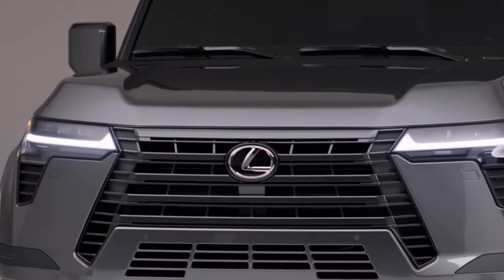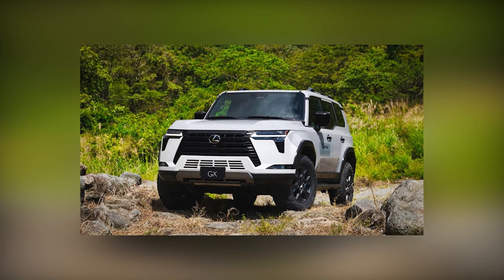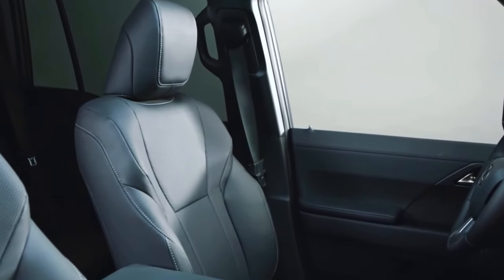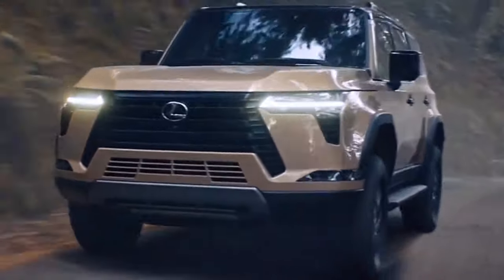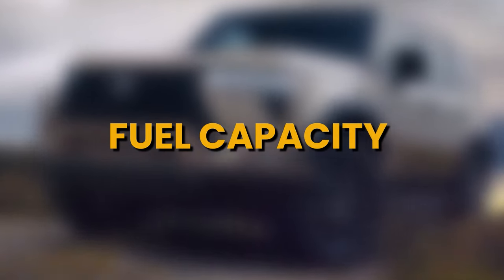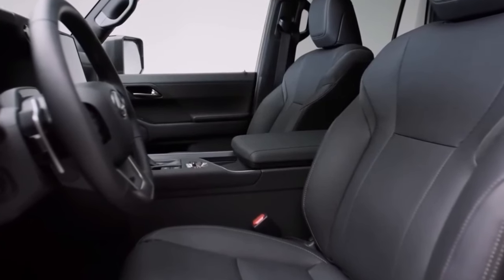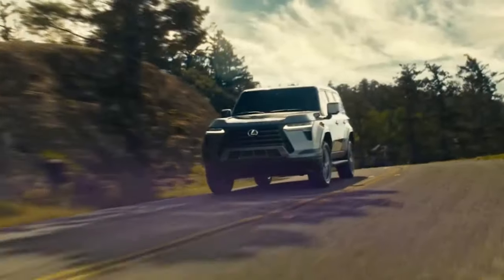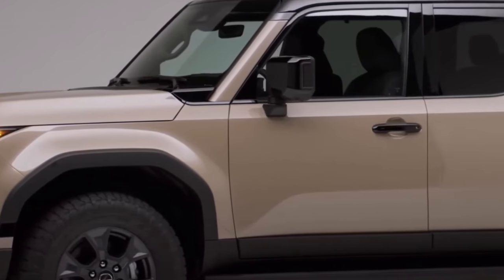2024 Lexus GX 550 - Where Luxury Meets Adventure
Step into the extraordinary with the all-new 2024 Lexus GX 550. This remarkable SUV blends cutting-edge technology, unparalleled craftsmanship, and uncompromising performance to redefine the very essence of luxury on the road. With its bold design and a host of innovative features, the 2024 Lexus GX 550 promises an elevated driving experience that transcends expectations. Explore a world where sophistication meets adventure, and experience the future of automotive excellence like never before.

🔗 Share the video with anyone you think it might help in their car hunting:)